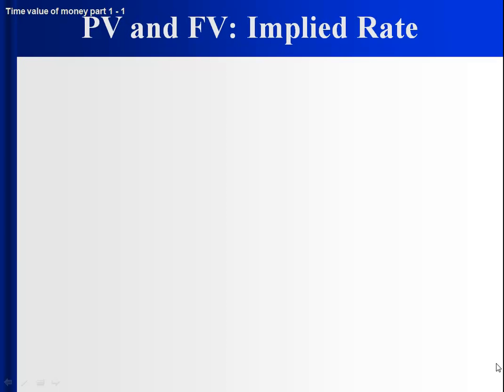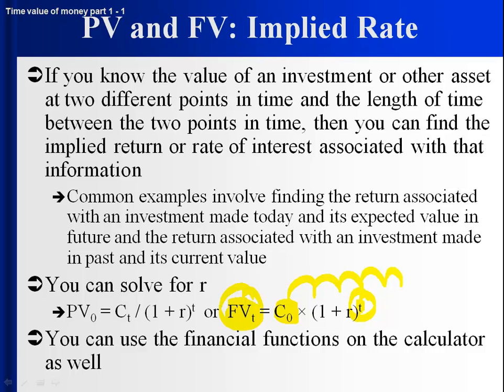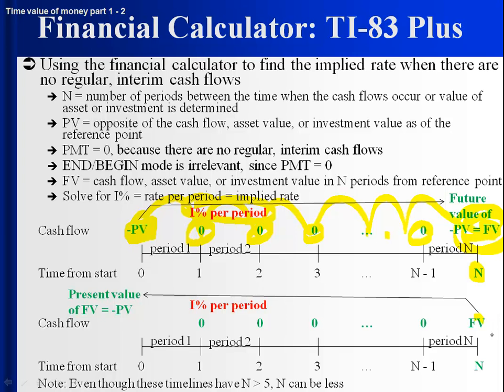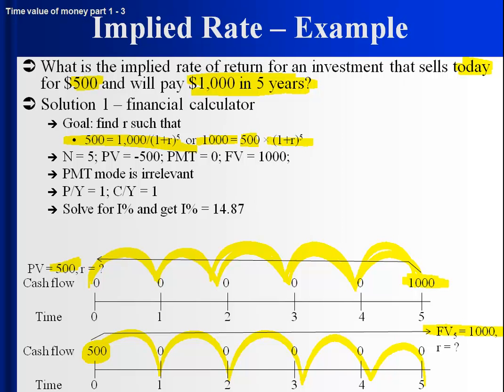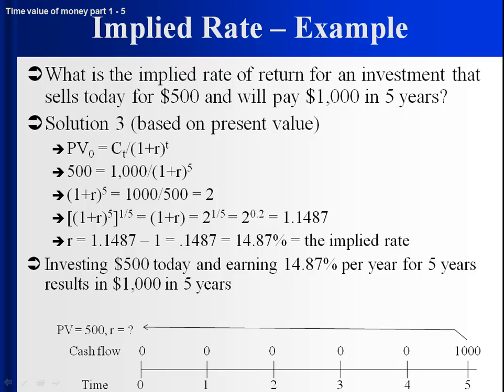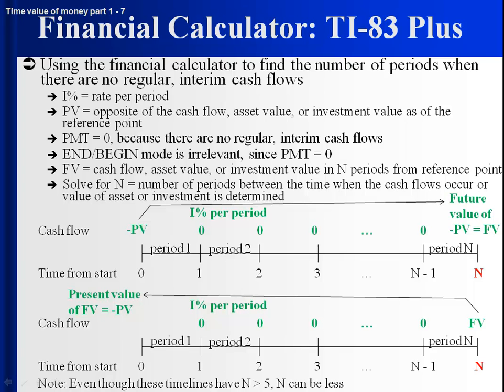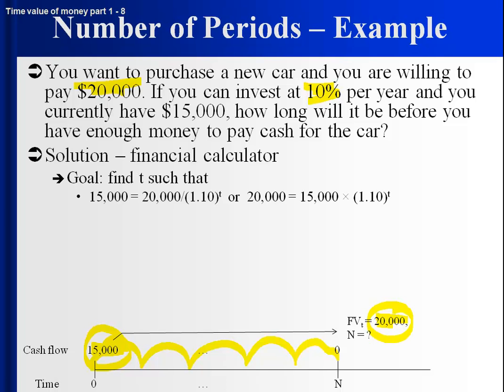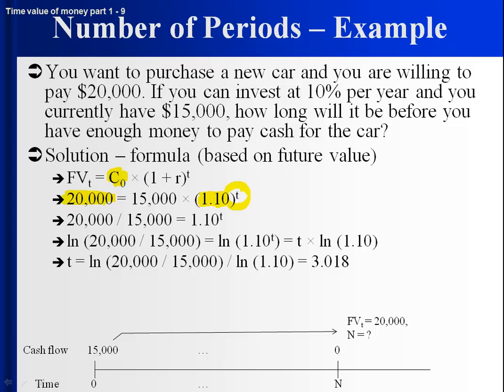02 011 01 implied rate and number of periods single CF